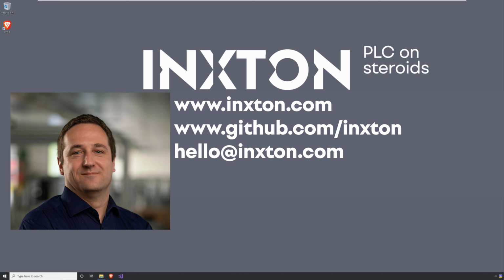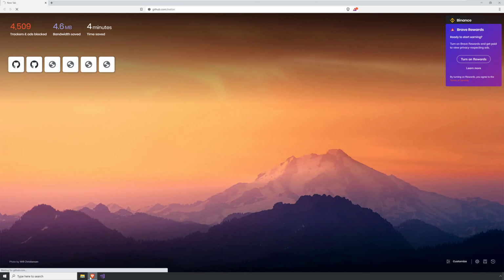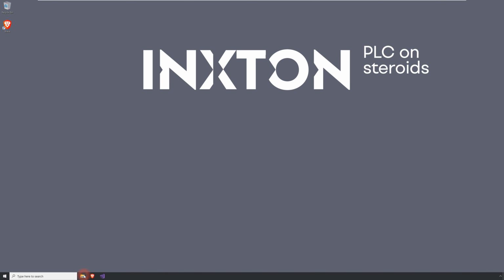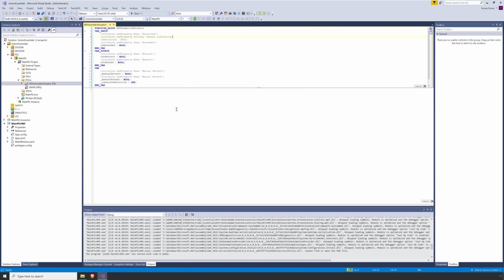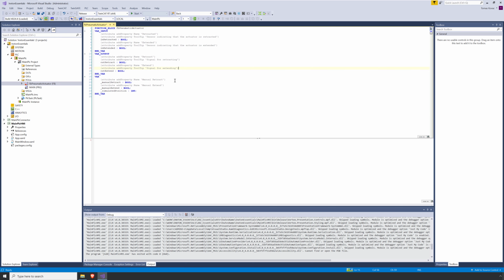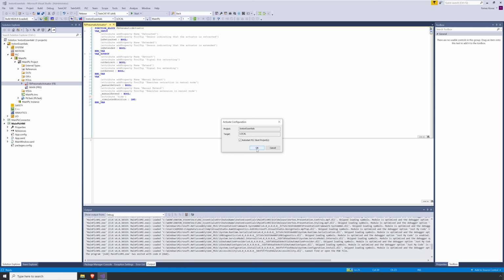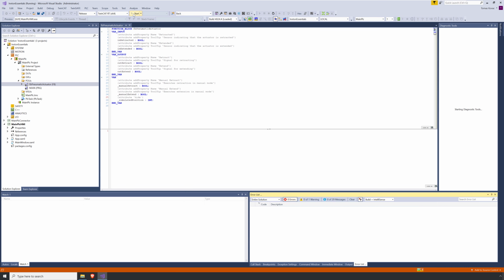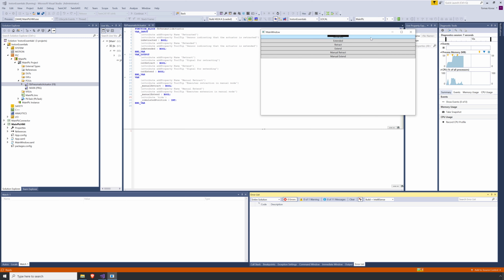202 Essentials - Attribute Name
In this tutorial, Thomas will introduce you to the concept of attributes in Inxton.Vortex.Framework.